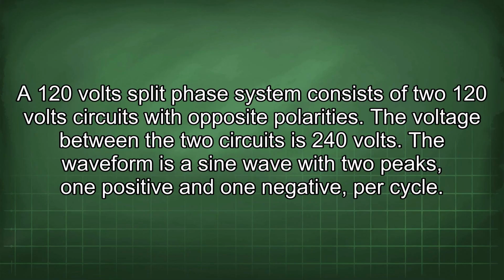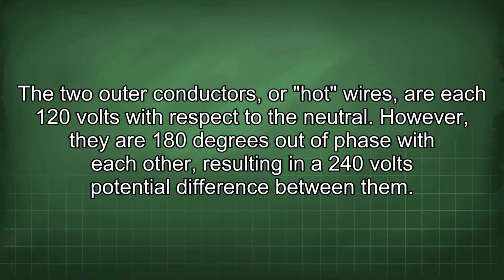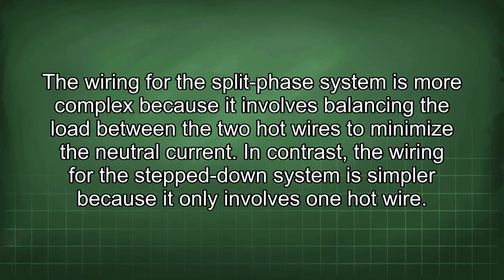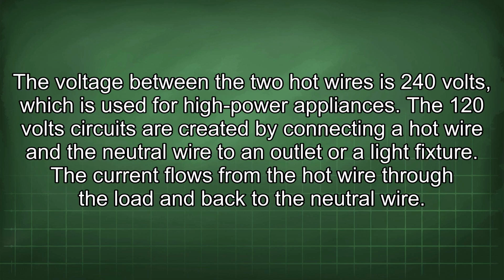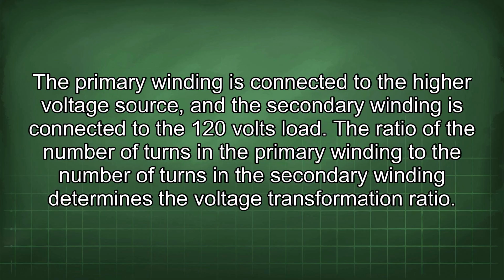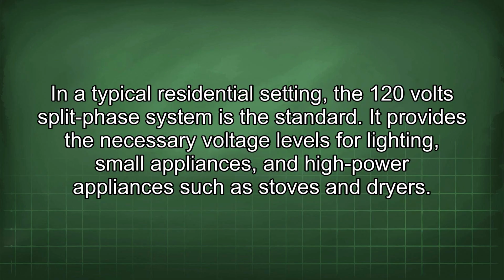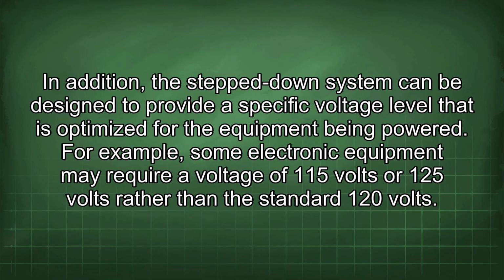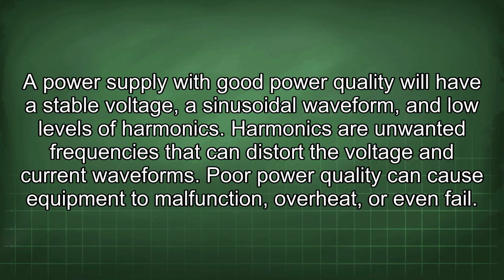120 Volts Split Phase vs 240 Volts Stepped Down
Explore the difference between 120 volts split phase and 240 volts stepped down to 120 volts. Learn about waveform differences, circuit configurations, and electrical load applications. Understand wiring complexities and equipment compatibility considerations.